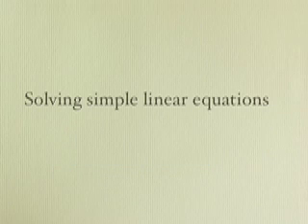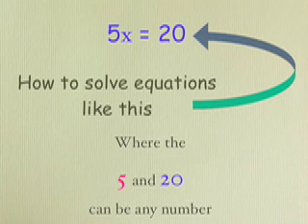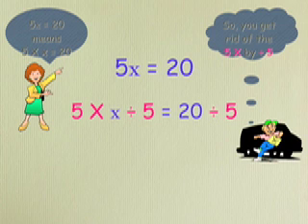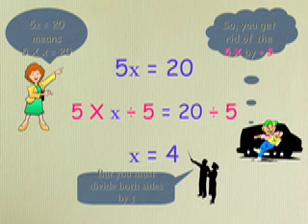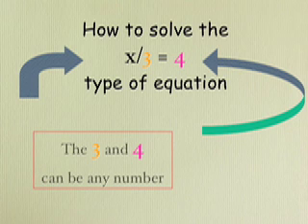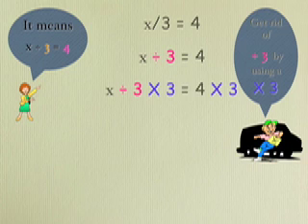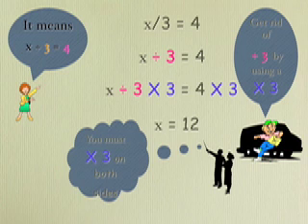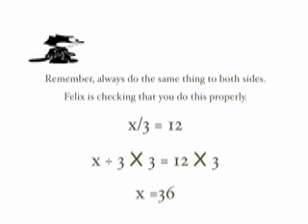Solving simple linear equations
A short podcast on solving 1 step linear equations